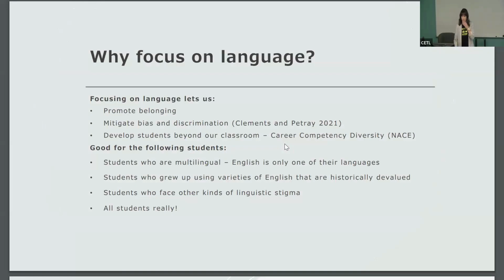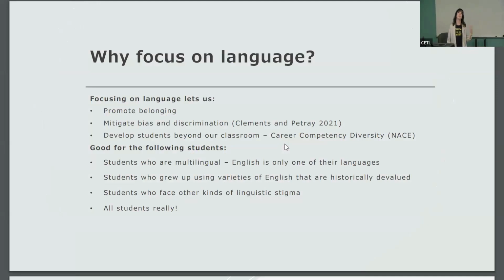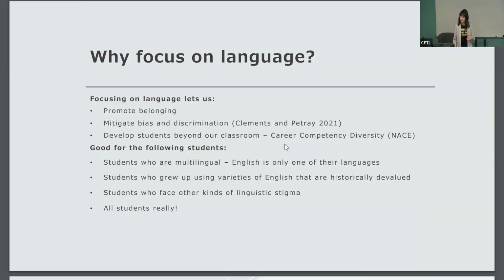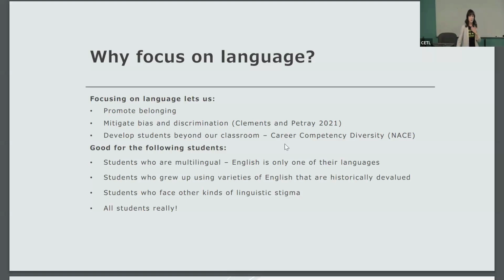Why Focus on Language in the Classroom? (Video 1 of 4)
Carly Overfelt explores how an understanding and focus on linguistics and language can assist instructors in engaging and supporting students and their sense of belonging. She also explores how the concept of multilingualism and a multitude of Englishes can be understood to encompass a large diversity of students beyond the traditional understanding of "native" and "non-native" English speakers. Part of the Recognizing Diverse Language Backgrounds in the Classroom workshop.